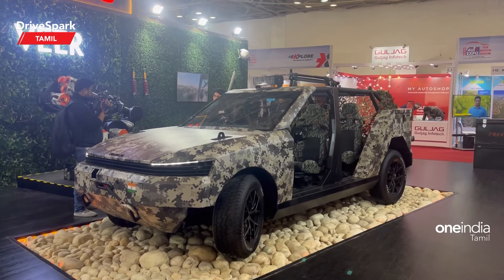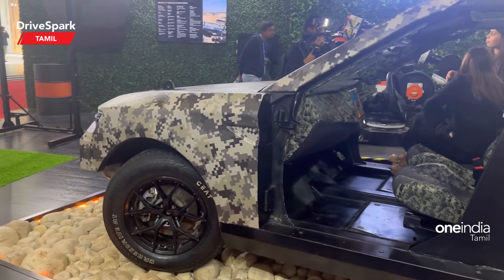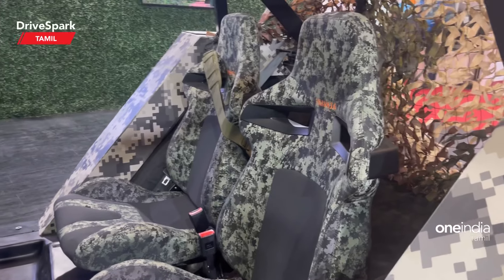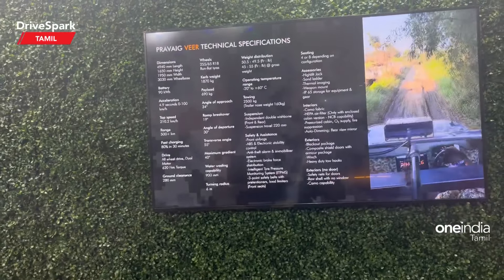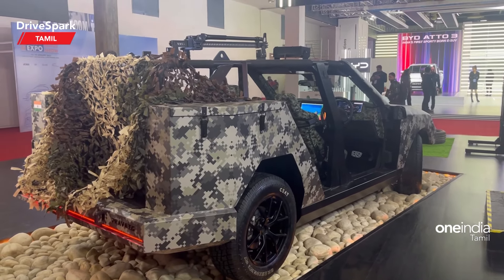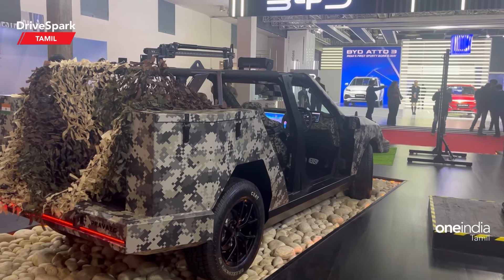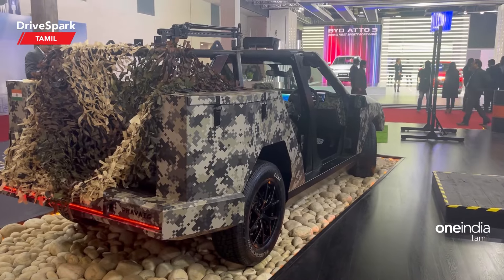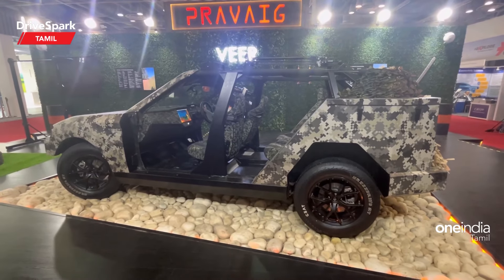Auto Expo 2023 | Pravaig VEER Electric Pre-Production Model | Giri Mani | TAMIL DriveSpark